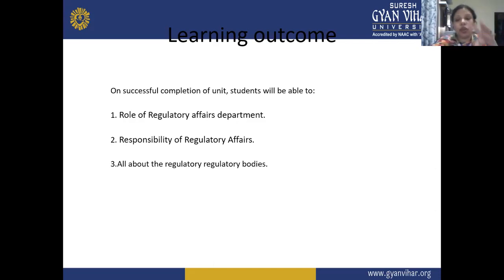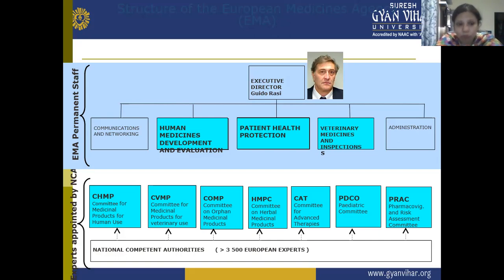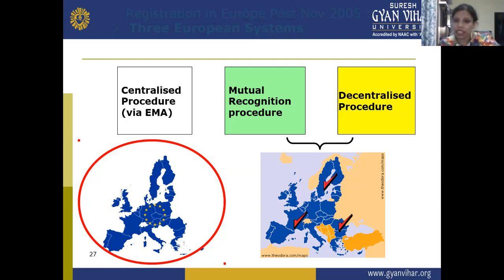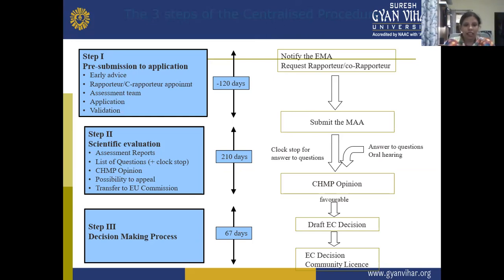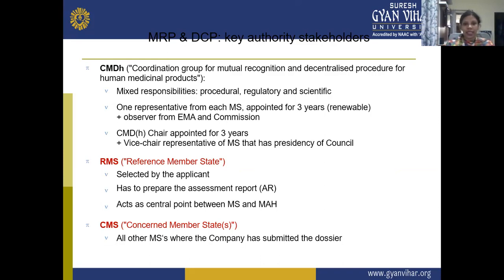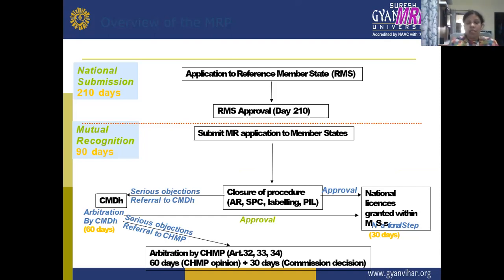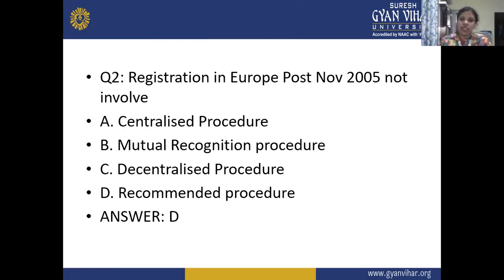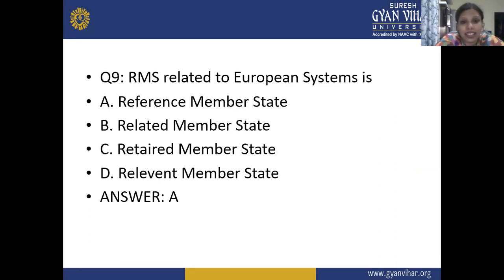Industrial Pharmacy_Regulatory affairs 4_Dr. Preeti KhulbeGyan Vihar school of pharmacy, SGVU